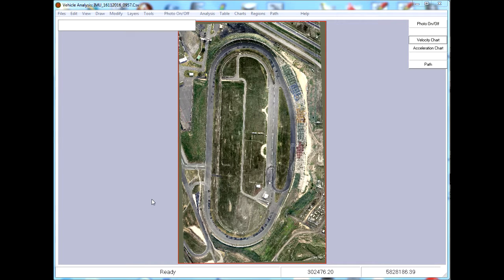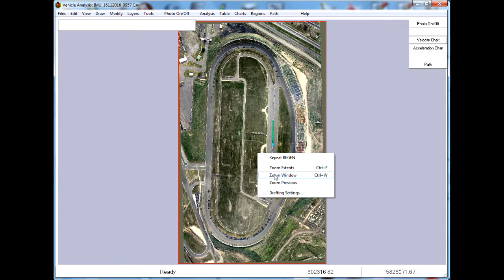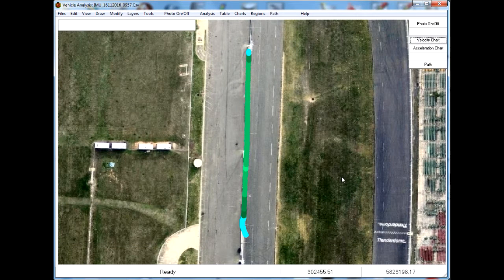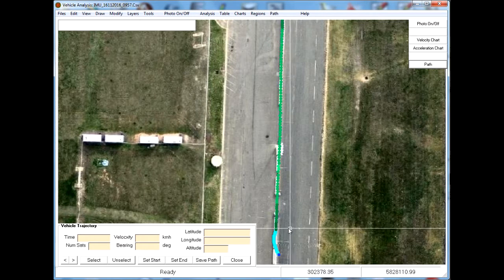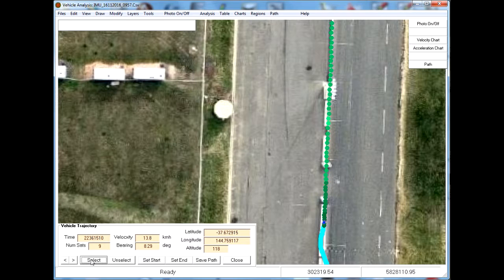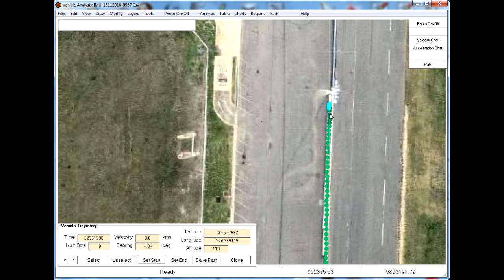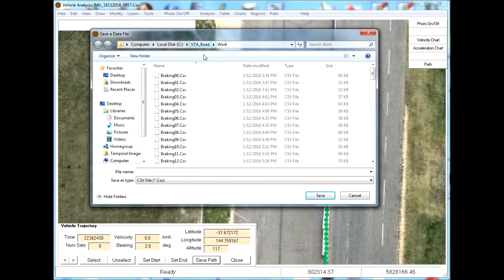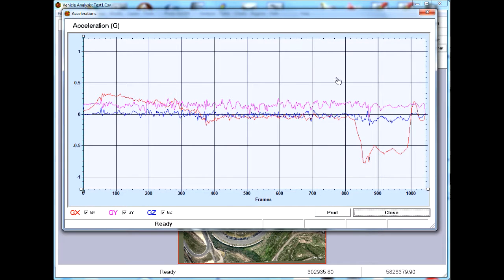VTA: Cut Segment of Path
This video shows how to cut out a segment of a displayed vehicle trajectory and save it as a separate data file.